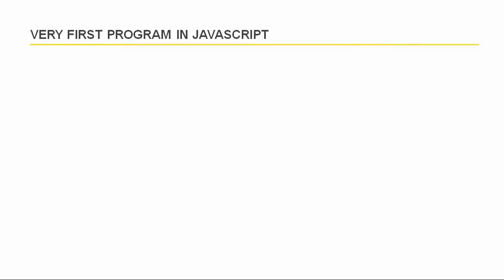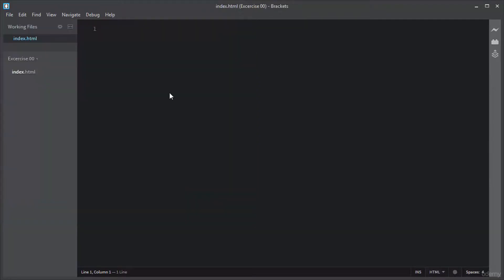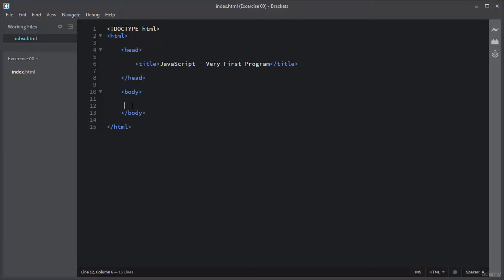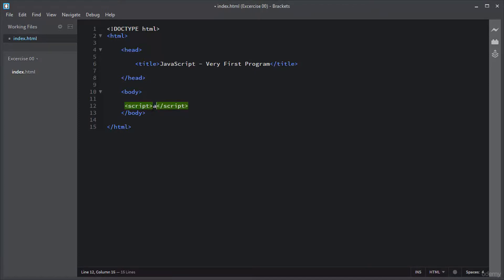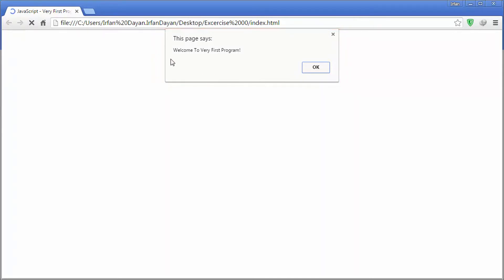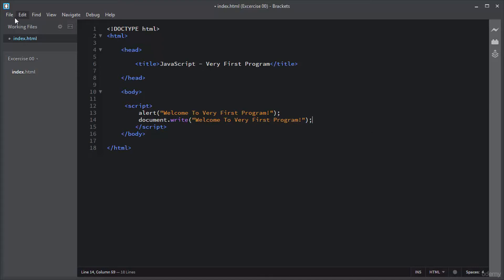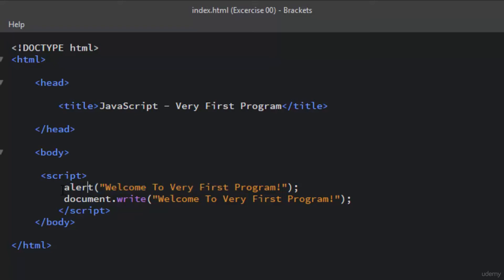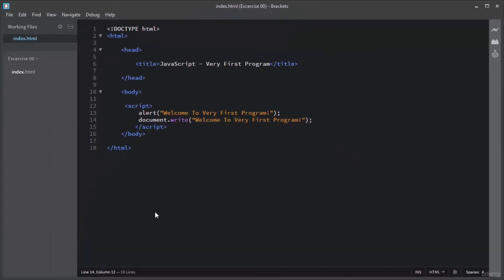#3-learn JavaScript for Web Development -S2 - 5 Write Very First Program In JavaScript